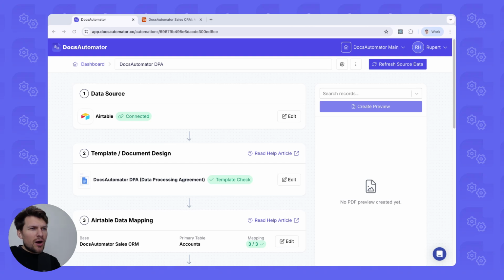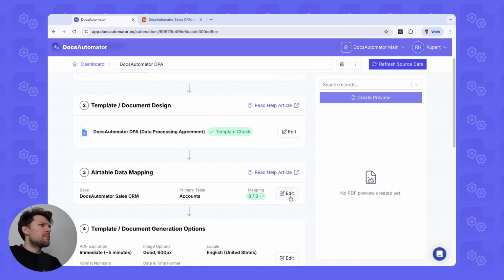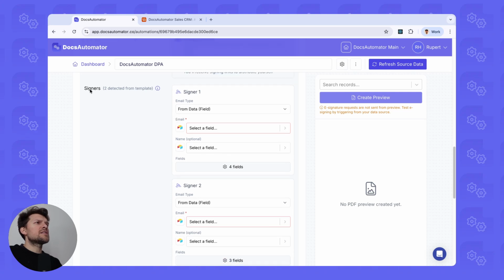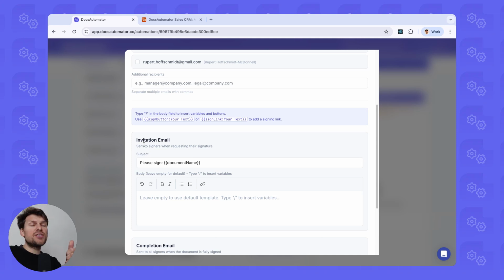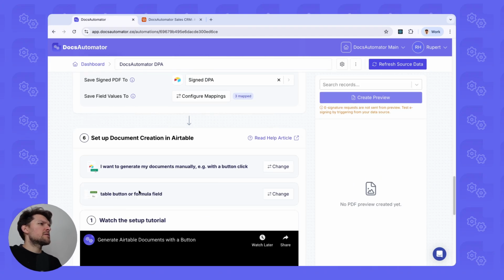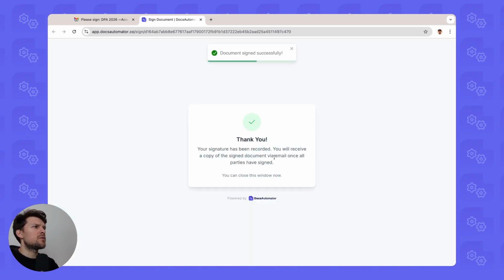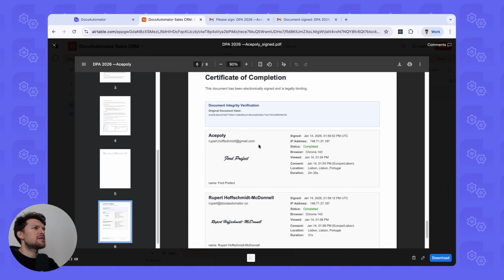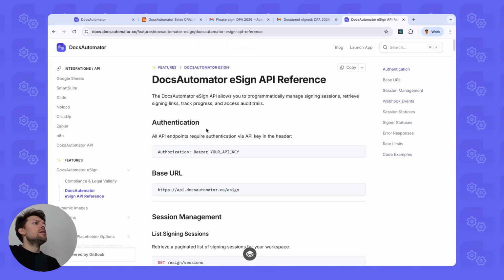DocsAutomator eSign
DocsAutomator eSign is here!

DocsAutomator now allows you to not only automate your documents, but also get them legally signed!